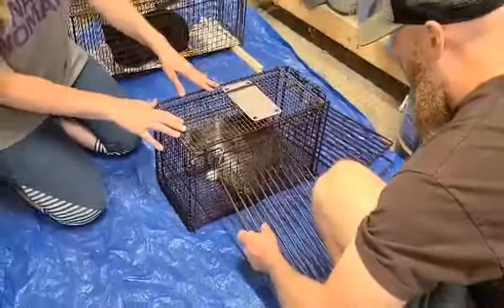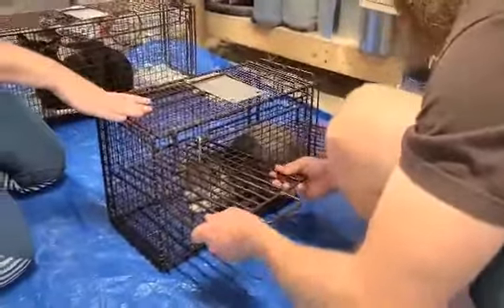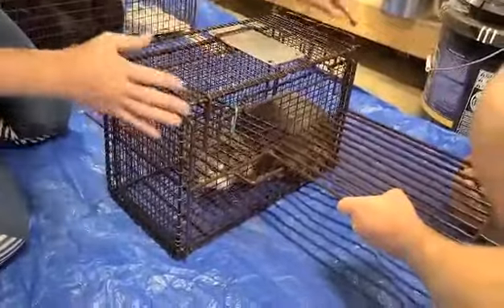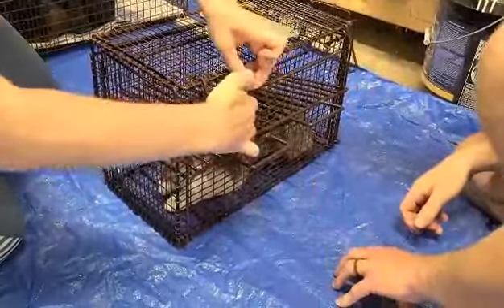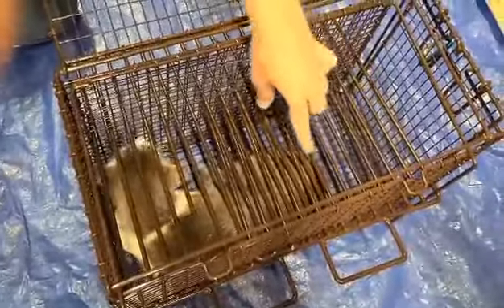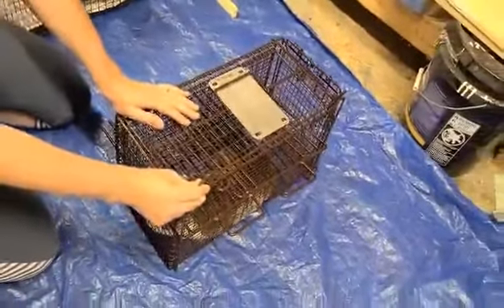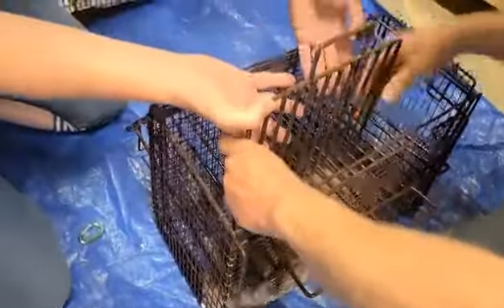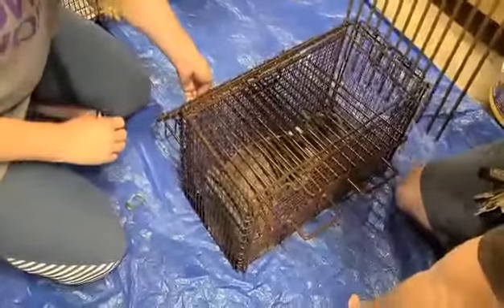use of trap dividers